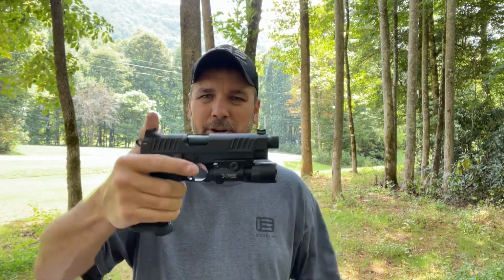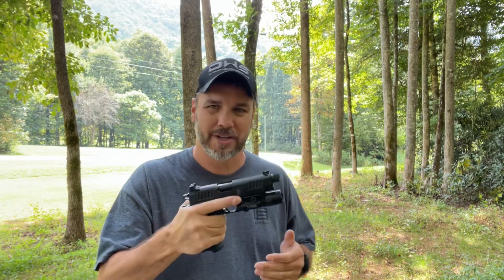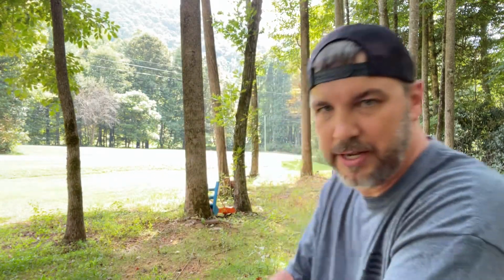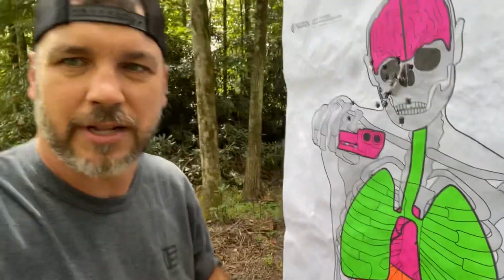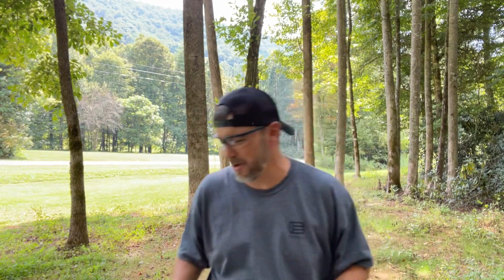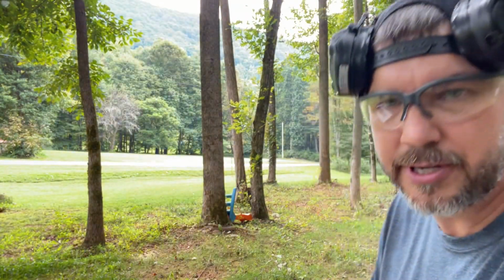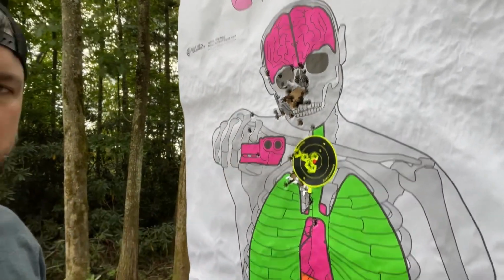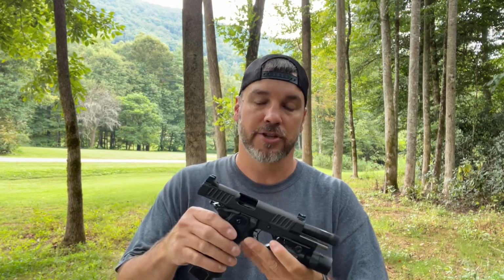The Staccato P DPO Is One Amazingly Accurate Pistol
I finally made it to the range today to shoot a few videos and this had to be the first one. It definitely didn’t disappoint!